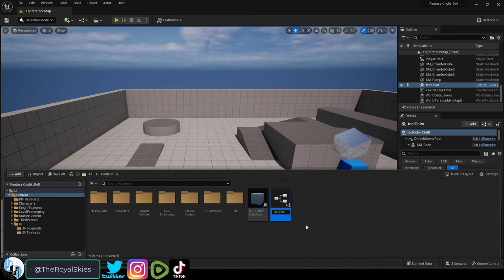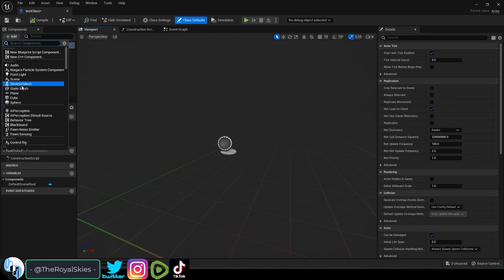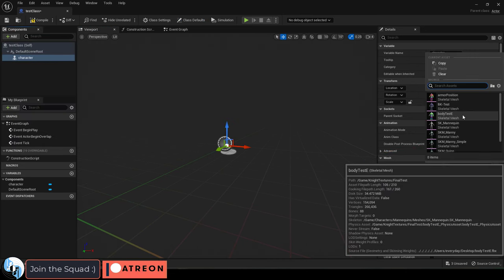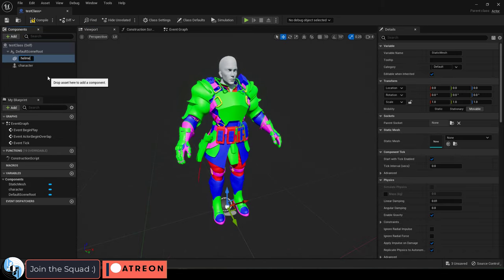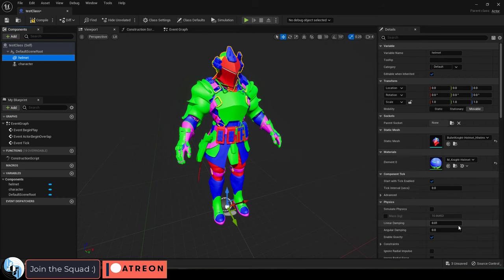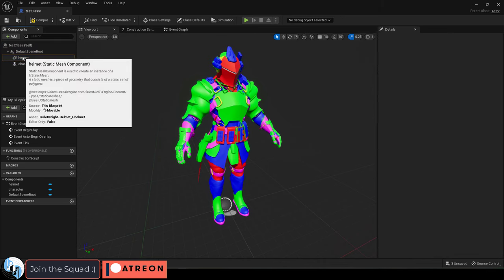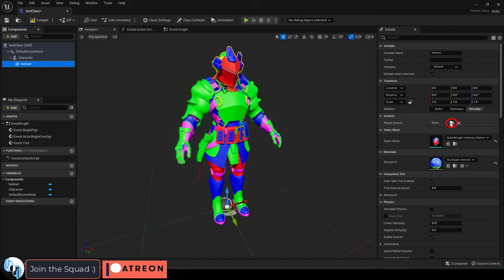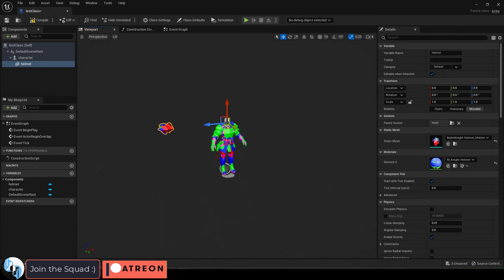Unreal-5 Menu UI: Blueprint 3D Object Rig Parenting (60-SECONDS!!)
Here's an easy way to parent 3D meshes to bones in a rig using Unreal5 Blueprints-!!
Here's how you use Unreal5 Sliders-Menus in 60 seconds-!!If you enjoyed this video, please consider becoming a Member :)